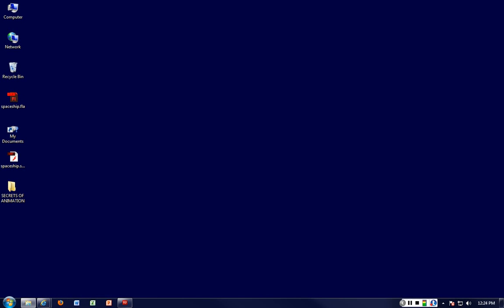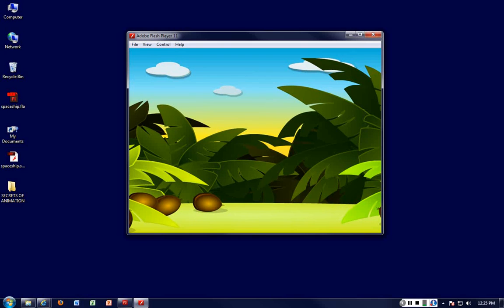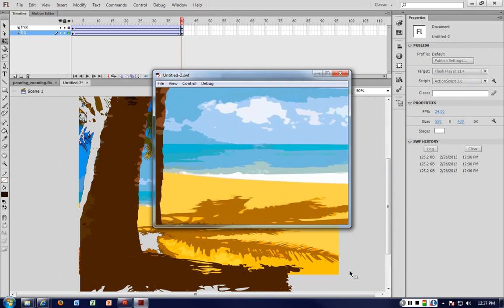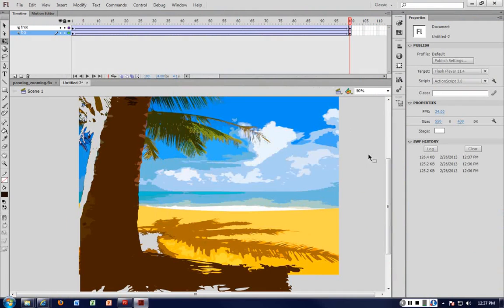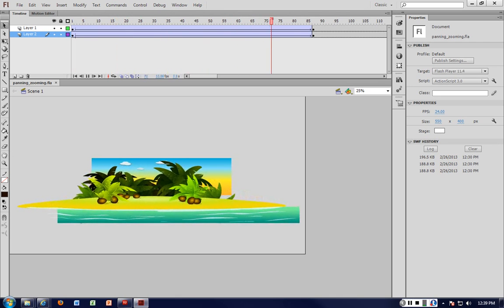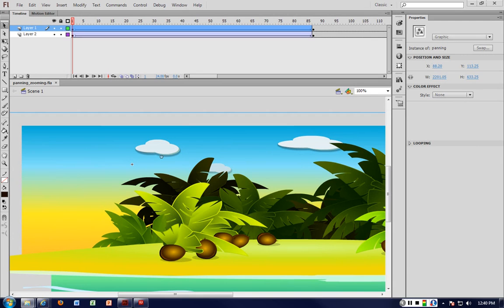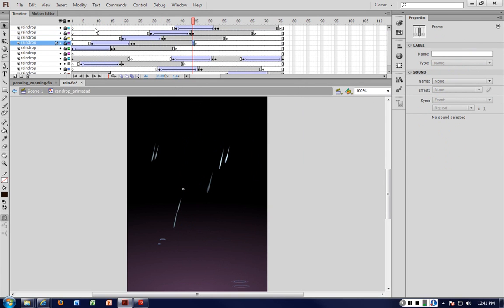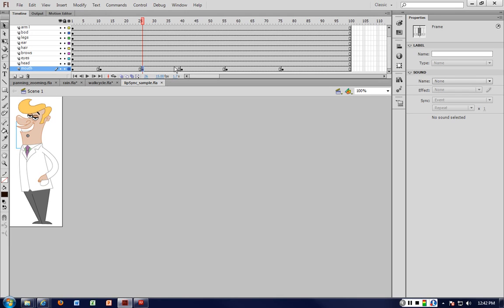M9 - Special Effects 2